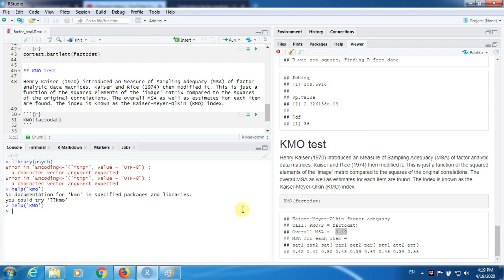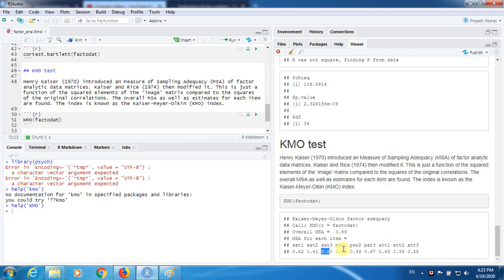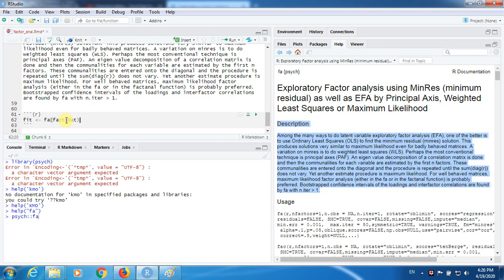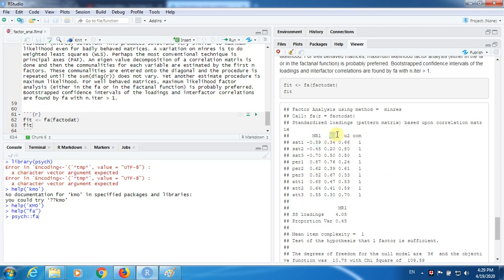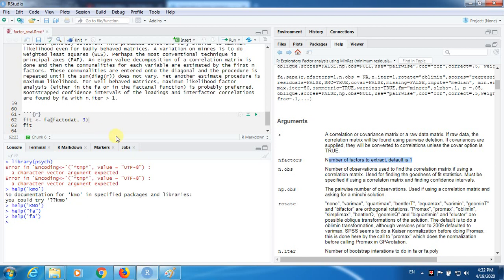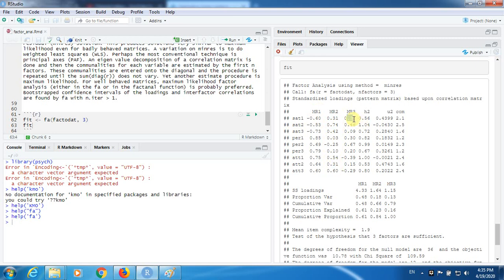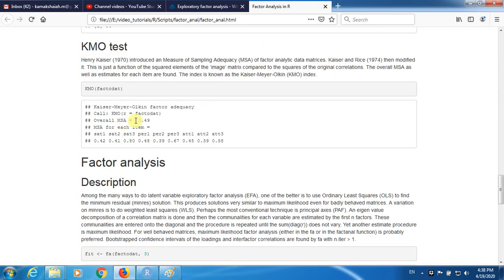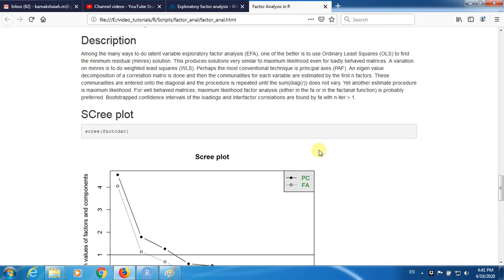Factor Analysis : Part 2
This video shows as how to perform factor analysis using psych packge in R and RStudio.